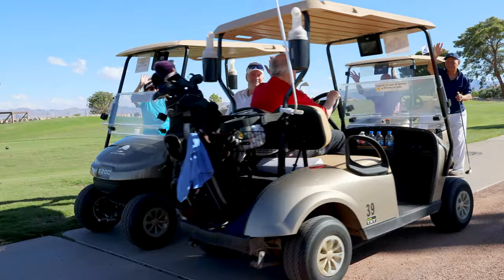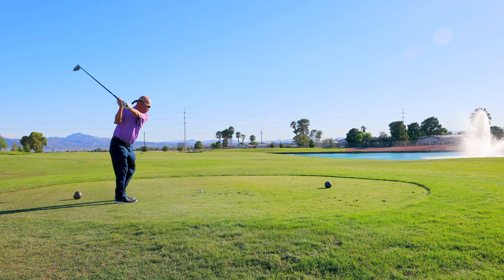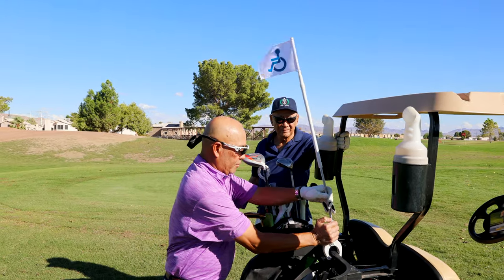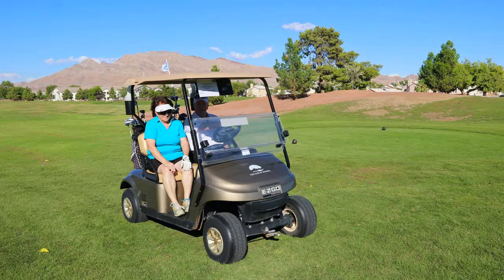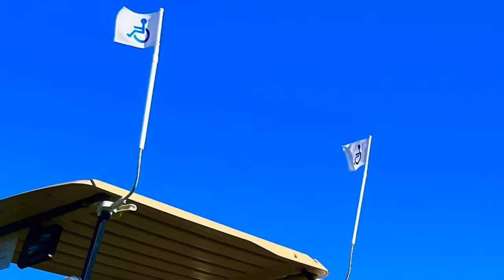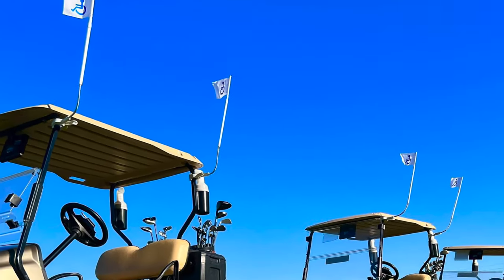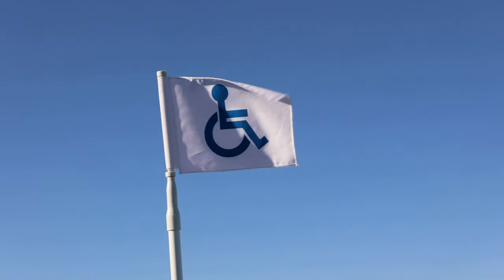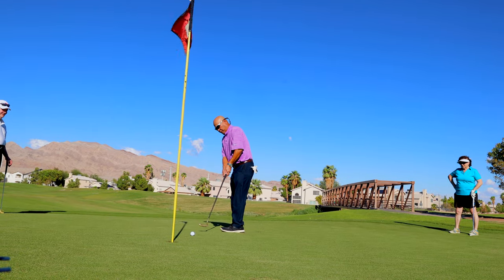MY HANDICAP FLAG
Increase your pace of play with the Handicap Flag